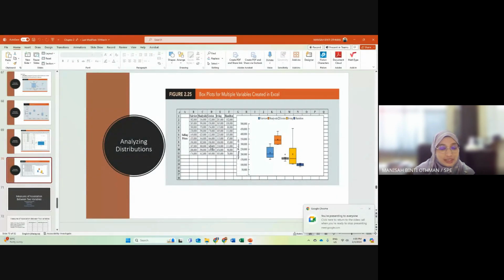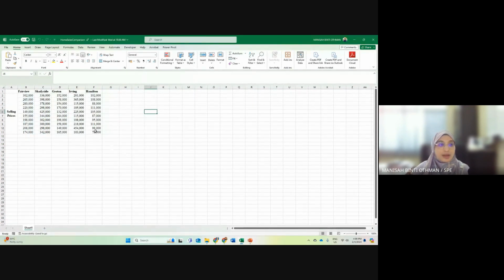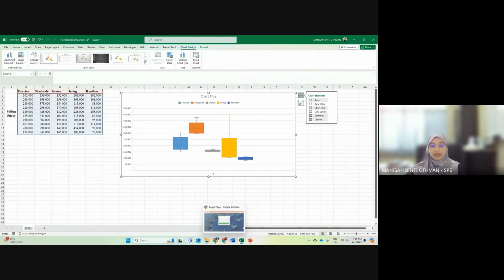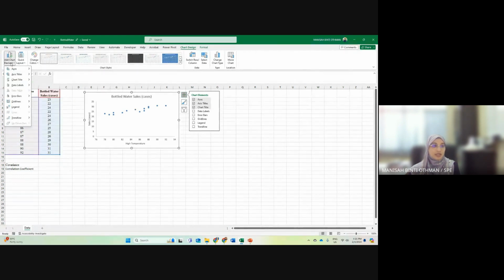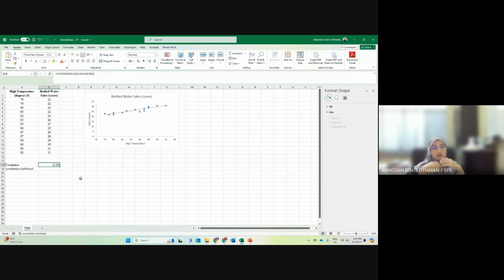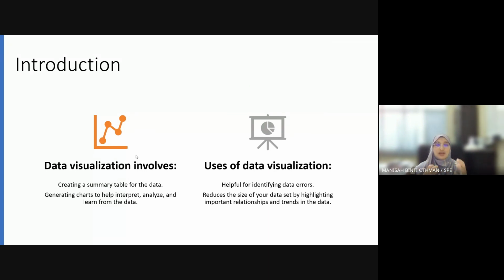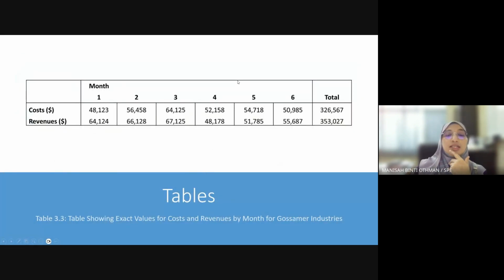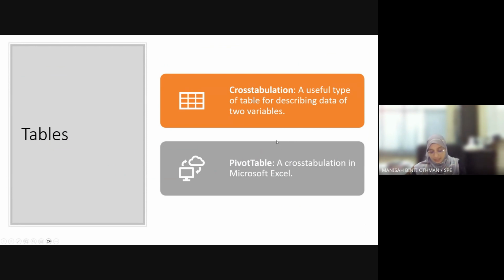MGM3165 Class 2024-04-02